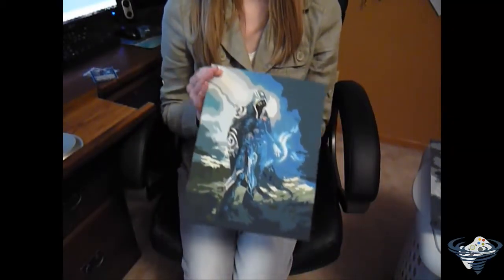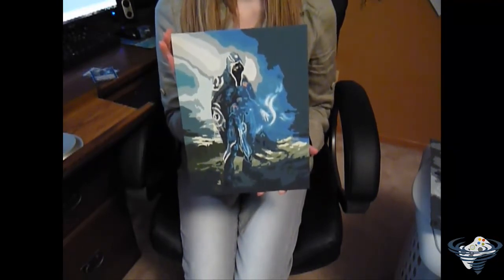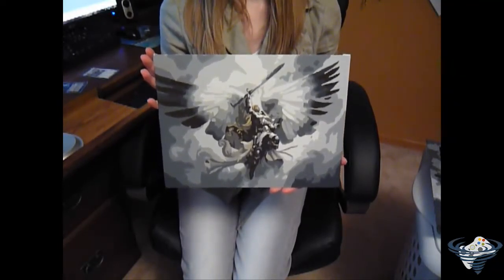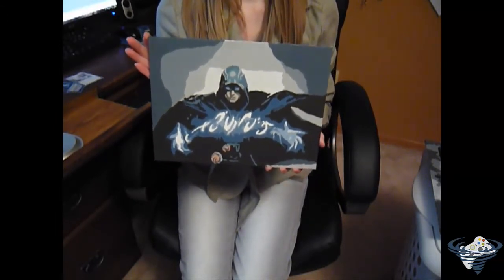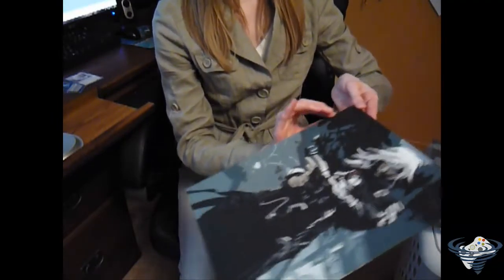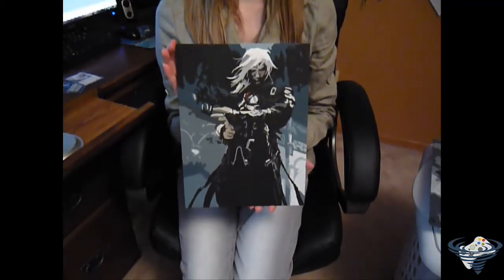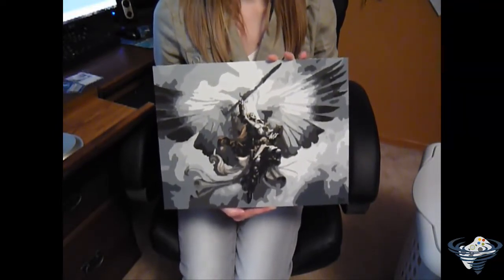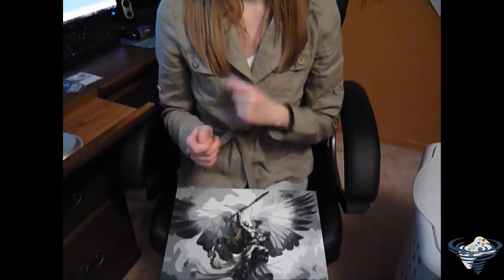Vortex's Vault Episode 5 - Magic the Gathering Collection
Sorry for the massive delay between this episode and the last ones hope you enjoy the return of this series.Welcome to a new series, I am going to show off several of my paintings in little segments like this once a week until I run out. Hope you enjoy them and thanks for hanging out with me :D